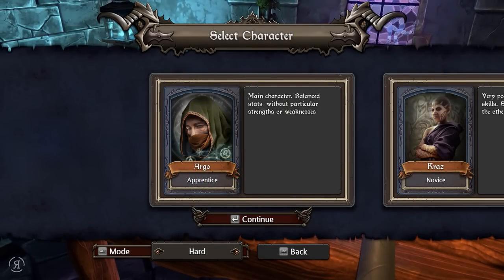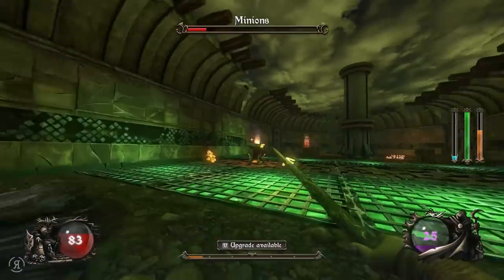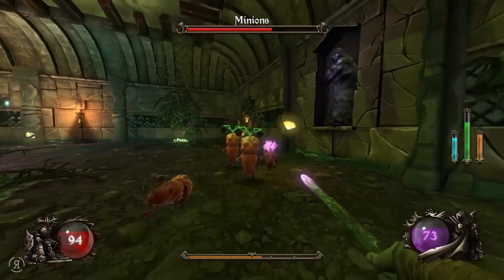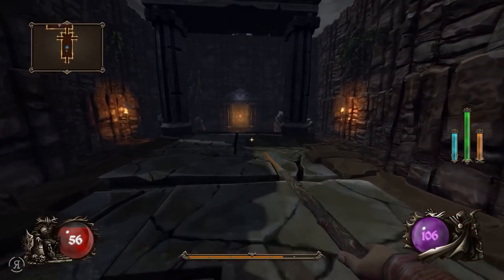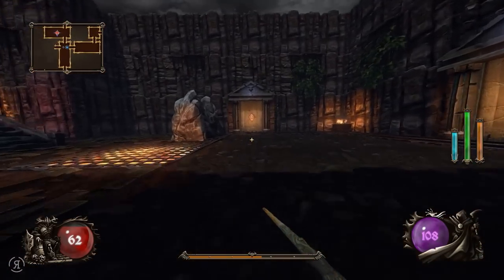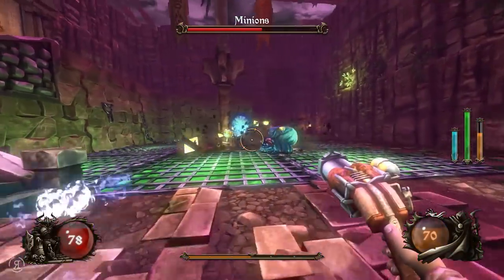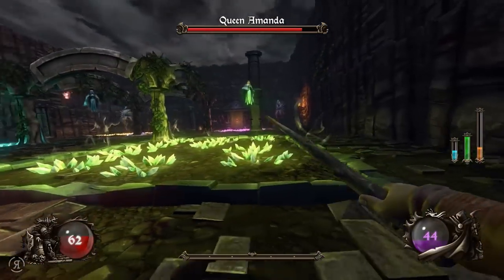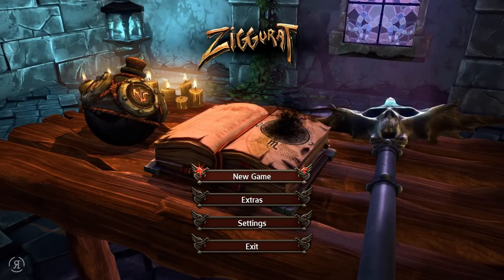Ziggurat - Part 3 - Meeting Queen Amanda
Next episode: Soon!

"Dungeon-Crawling First Person Shooting at its finest! Fast-paced combat! Dozens of perks, spells and enemies! Level ups! Random Dungeons! Traps! Badass bosses! Carrots! Ziggurat is the best combination of First Person Shooter and Rogue-LITE you have ever seen."

Ziggurat - Part

Ziggurat & Let's Play "Lets Play" Walkthrough HD Gameplay ReformistTM Reformist TM "Playthrough Part"  With Commentary Combat Video Game